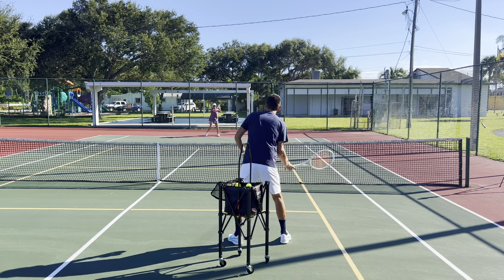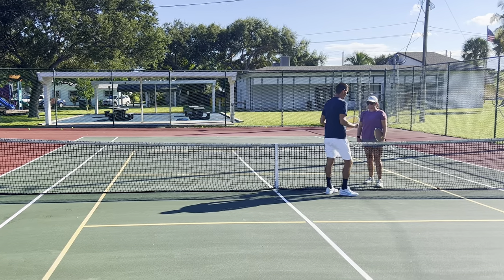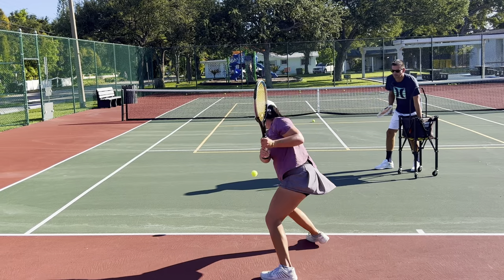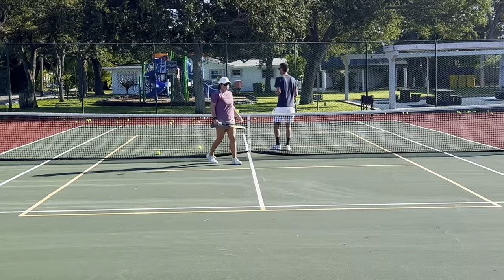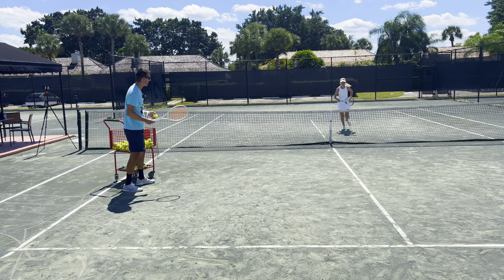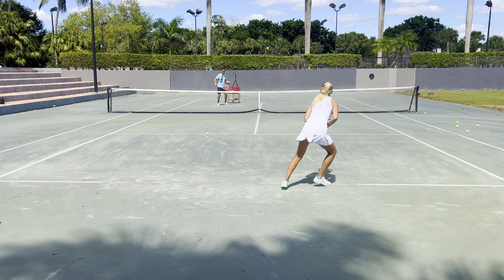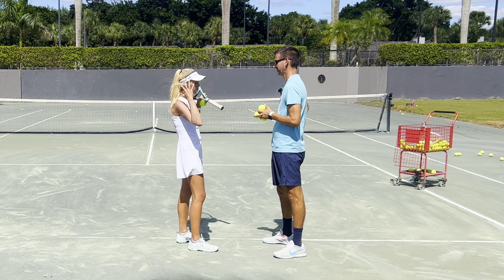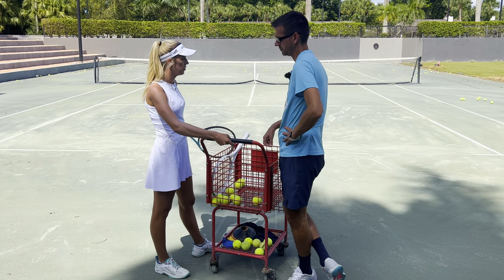Maci vs Ema | EP 2 Working on Weaknesses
In today’s tennis video, I train Ema Burgic, who played for Baylor University and was a 7 time all American (top 5 NCAA), and Maci Epstein, who played for the University of Virginia (Ranked top 5 in the nation in doubles). This is the preparation stage for an upcoming rematch.